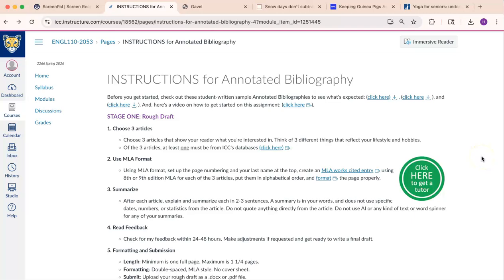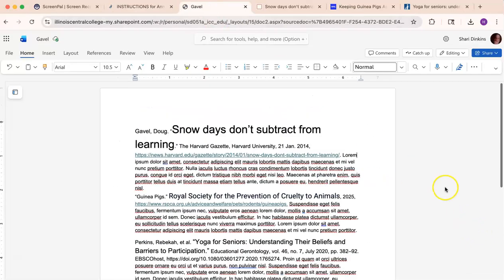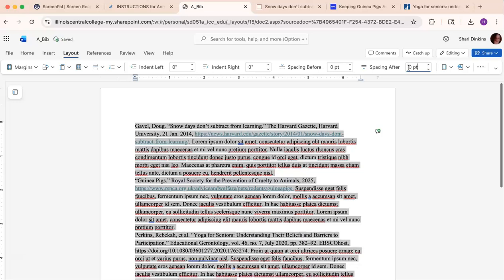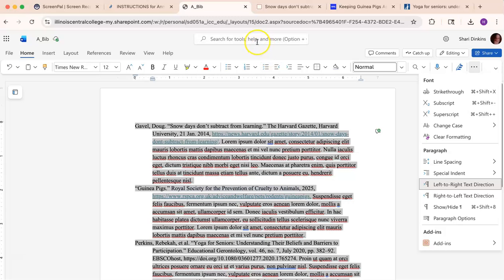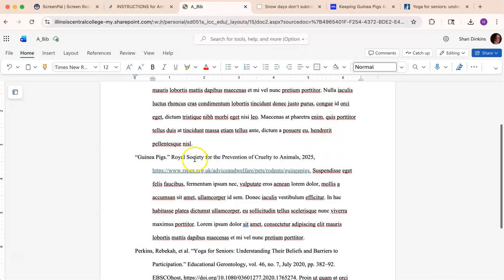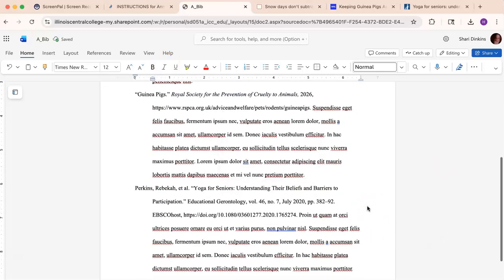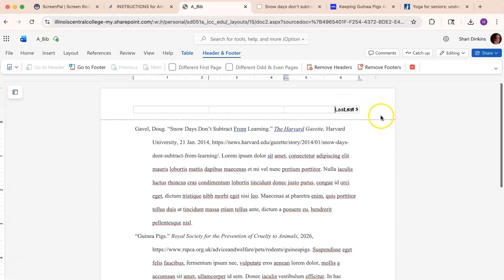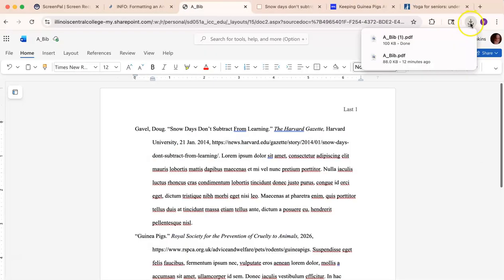HOW to format Annotated Bibliography in Microsoft 365